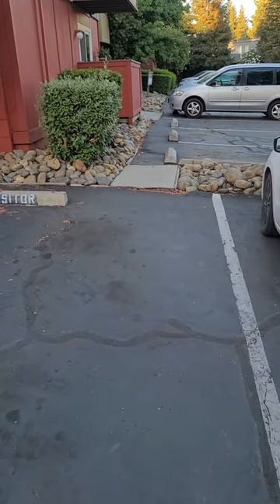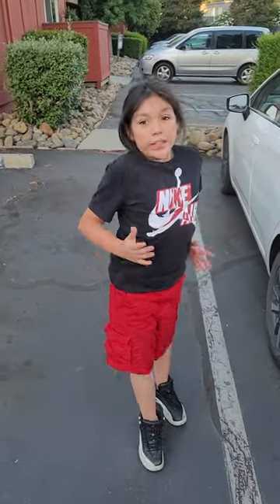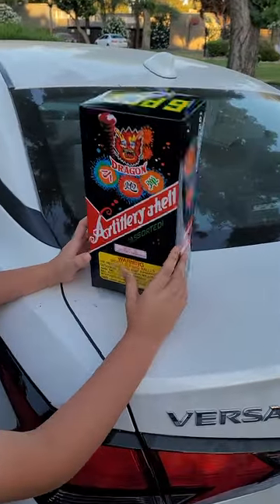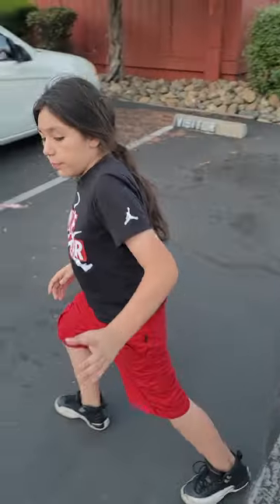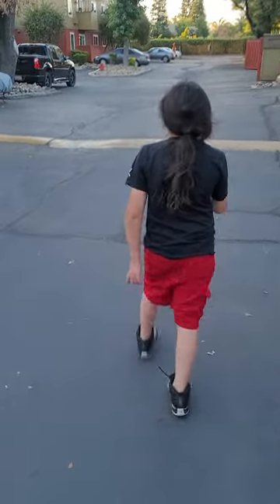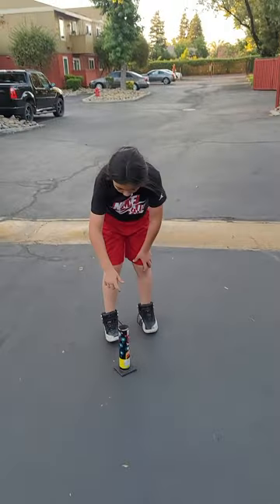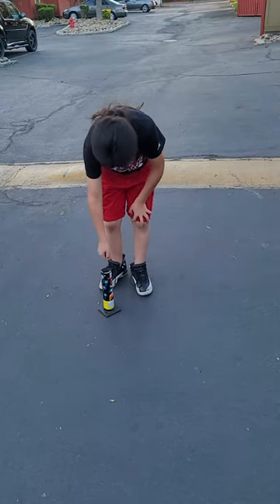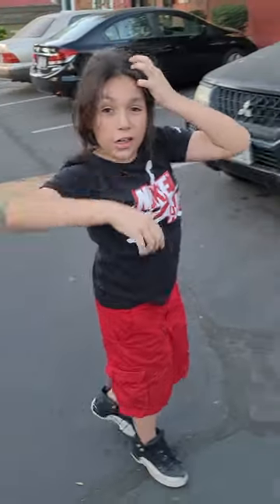Artillery shell demo with the firework kid # Fireworks#best#kid